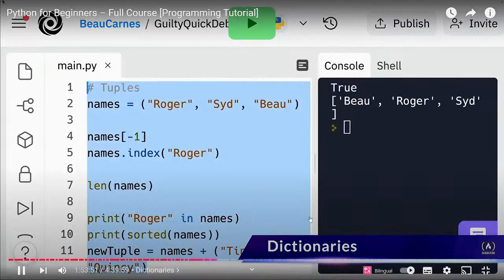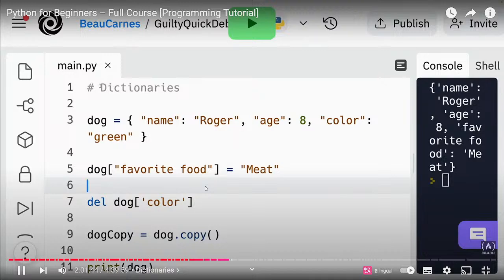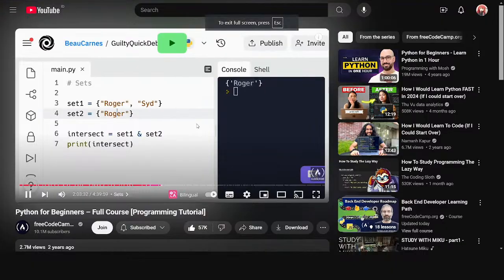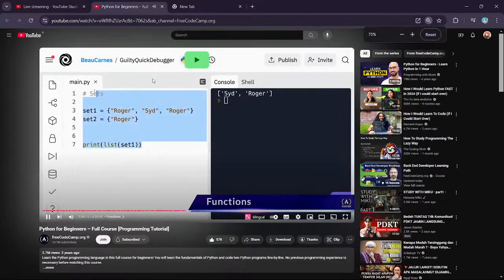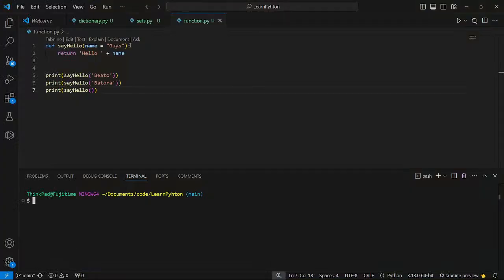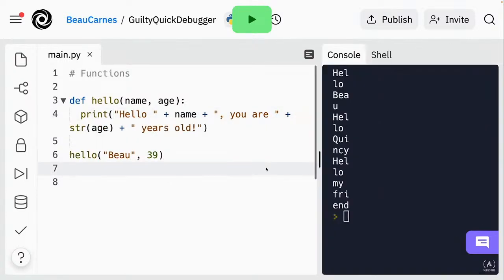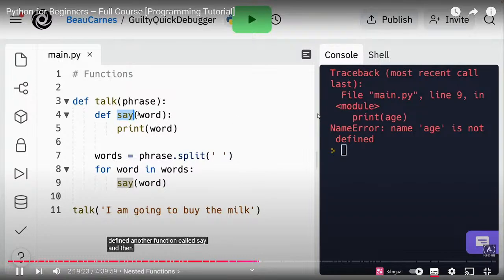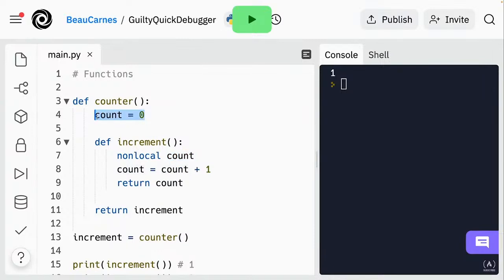#4 continue python basic tutorial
Python basic